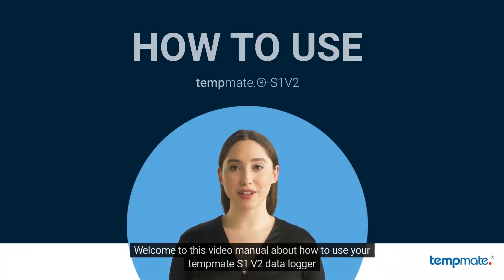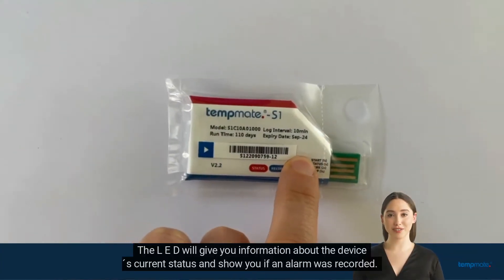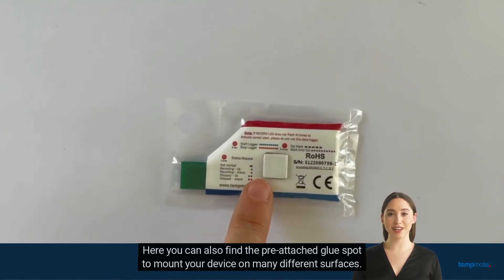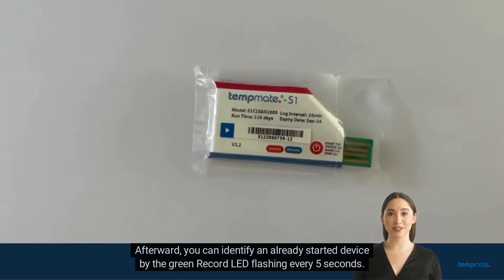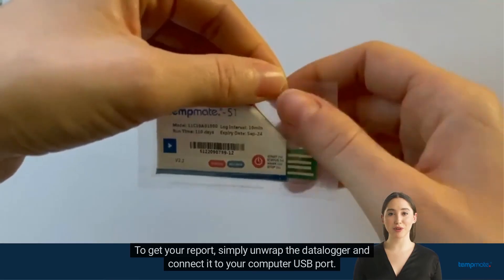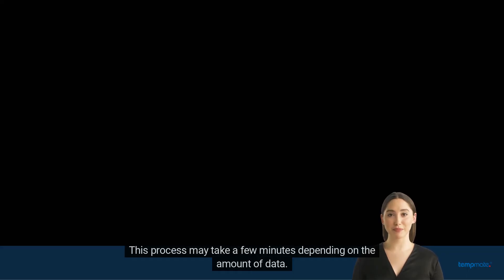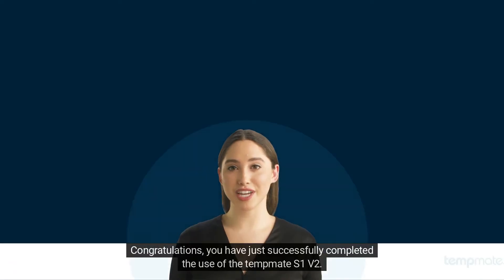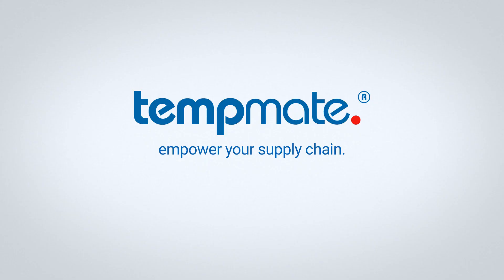How To Use tempmate S1V2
Learn here step by step the correct use of the tempmate.®-S1V2 single-use data logger for monitoring temperature.